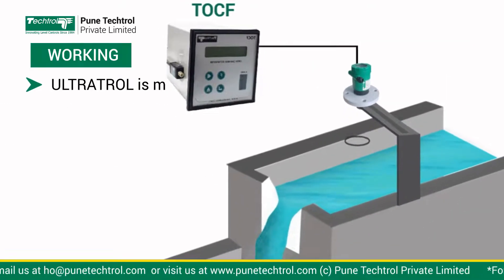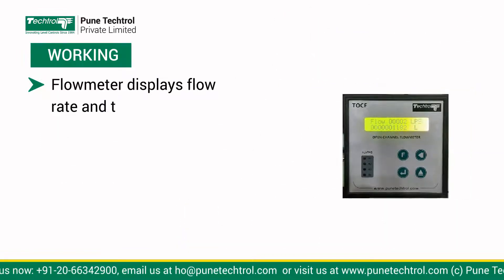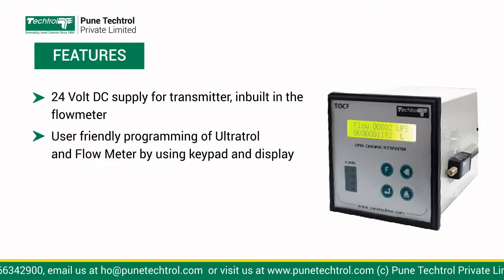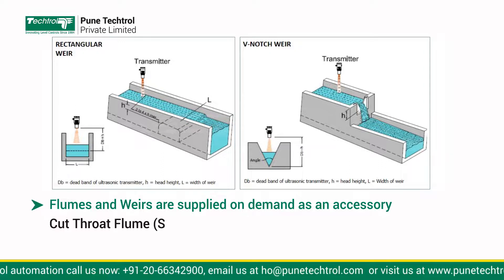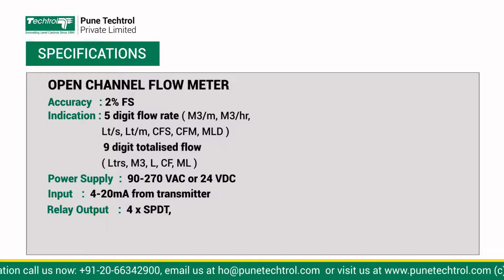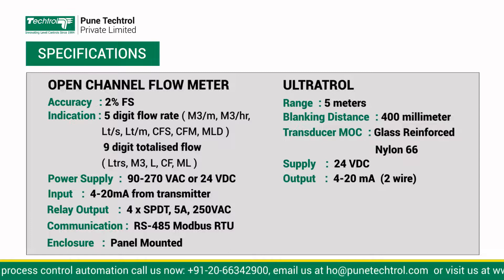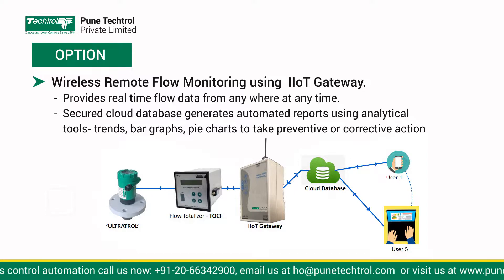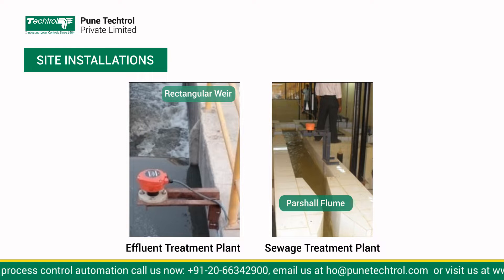TECHTROL ULTRASONIC OPEN CHANNEL FLOW SYSTEM “TOCF”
A versatile, non-contact type, microcontroller based system to measure flow and totalized flow of liquids flowing through an open channel, fitted with flumes or weirs.
SALIENT FEATURES
• Reliable and cost effective
• Displays instantaneous flow & totalized flow
• Inbuilt 24 VDC supply for transmitter
• Easy to program & calibrate
• Retains memory during power interruption
• IP65 protected transmitter to suit outdoor mounting